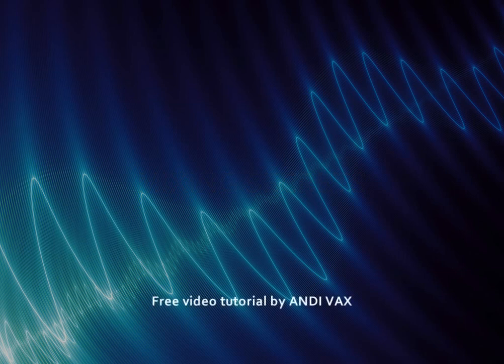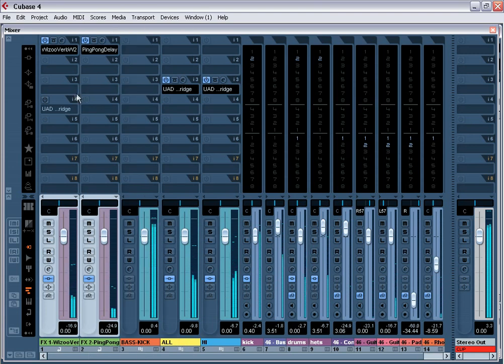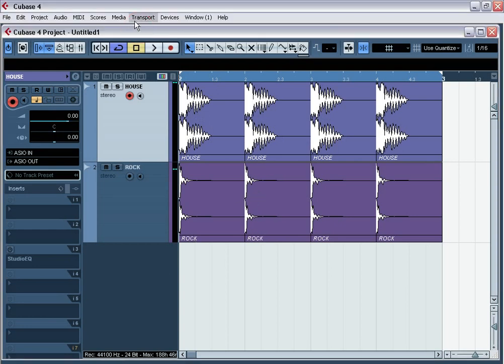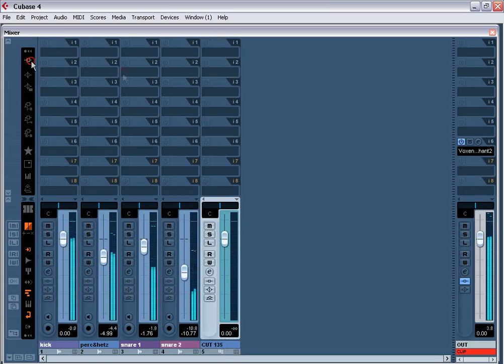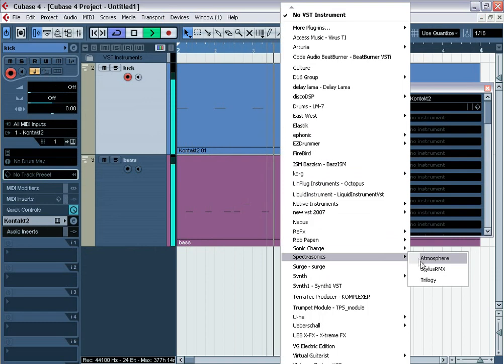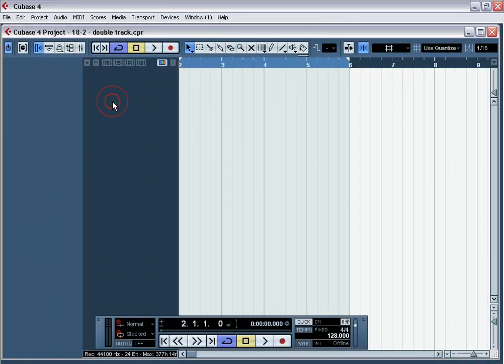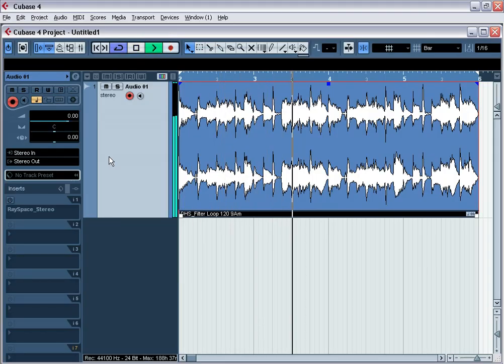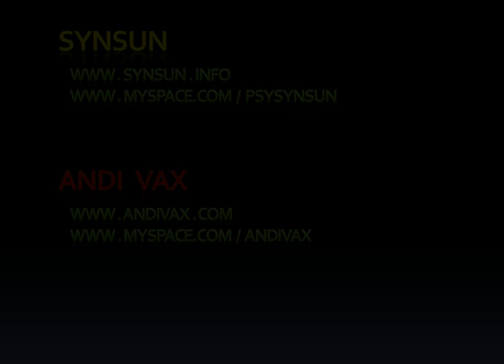Andi Vax - Mixing Secrets (English Full)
Andi Vax is the great russian artist that stand behing the projects "SynSun" (PsyTrance) and "Andi Vax" (Dance).
in this video andi show his mixing Technique
More Guides by andi

 I would like to represent you the free video tutorial which is dedicated to secrets of mixing the dance music.
This video is for advanced producer who has an experience of two or more years.
For young and talanted there is a numerous tutorials with basic information.
The reason why I did it were a lot of questions and requests from young producers and professionals about my way of creating and processing the sound.
I've read a numerous tutorials about mixing and mastering music and the main it's disadvantage is that the creators emphasis on ROCK and POP music, they are not paying attention on really important aspects of mixing and not explaining "HOW to make" instead of "WHY we do exactly THIS".
I've not found an explanation of some important moments there, so my answers on my questions where burned from the long way of tests and mistake and also from by discussions with my colleges.
I've utilized in this video the most effective plugins, hardware and software synthesizers for deeper understanding the process.
What I explain here is not a gospel truth. This is only my vision of some aspects in sound recording and here I propose just one of the possible ways for achievement the good quality.

Dedicated to all who create. We are the world.

ANDI VAX "MIXING SECRETS"

Free mixing video tutorial for dance music producers.
1. Basic skills of equalization
2. Main principles of equalization
3. Frequency's conflicts and instrument groups
4. Main principles of compression
5. A little bit about mastering
6. A little maximizing hint
7. FAT sound. Three methods of making kick drum.
8. FAT sound. Fat and pumping bass.
9. FAT sound. Synth double track.
10. FAT sound. Unreal wide bass.
11. FAT sound. Percussion and cymbals processing.
12. Virtual Room Hints. Main principles.
13.  Virtual Room Hints. 5 reverberation hints.
14. 10 advices from ANDI VAX

80% theory © by Jo0hn (RMM) & Andrew_S (625-NET.RU).
All music fragment, tracks and examples © Andrey Vakhnenko aka ANDI VAX.